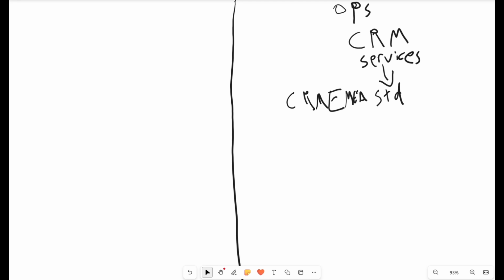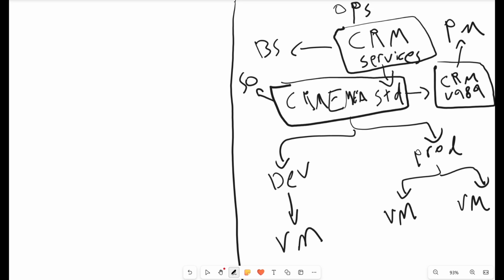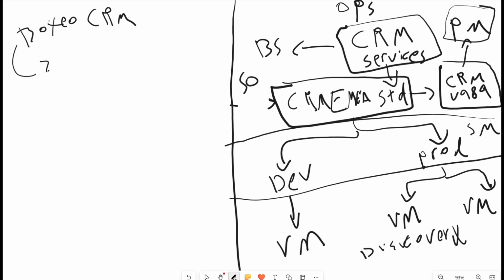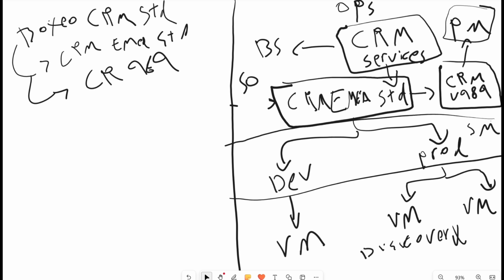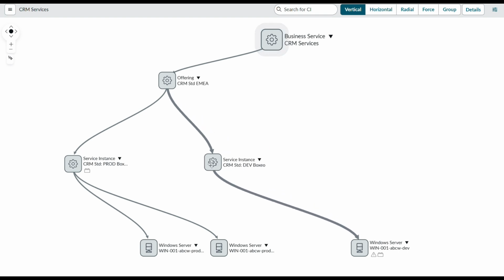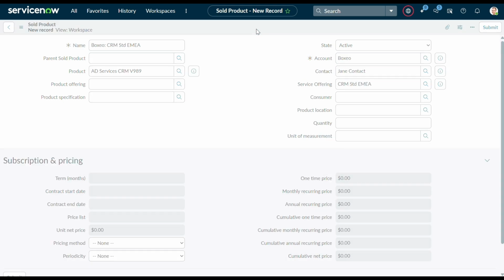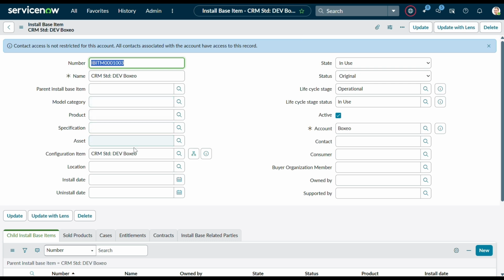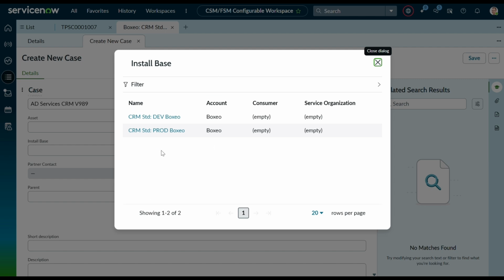Aligning Sold Products and Install Base Items with CMDB